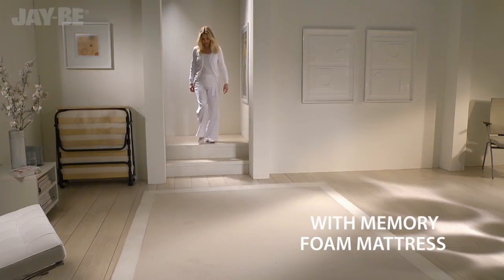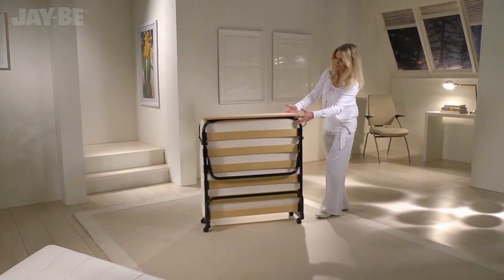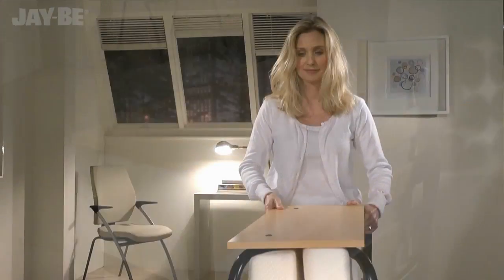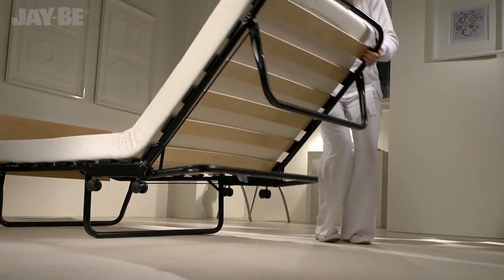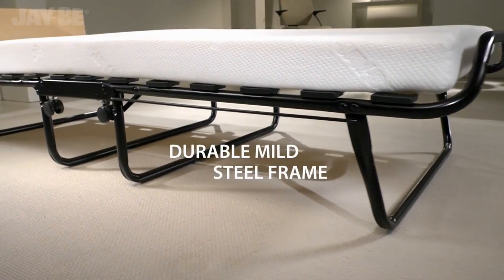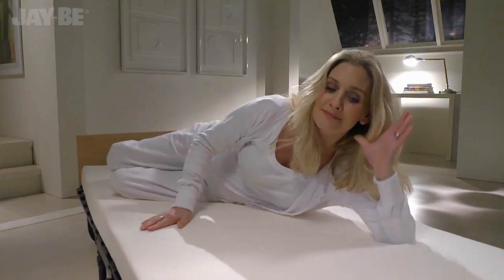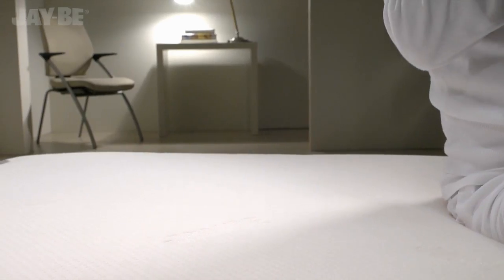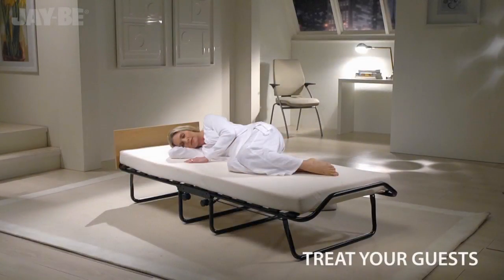Jay-Be Impression Folding Bed with Memory Foam Mattress - FutonSofaBedsDirect.co.uk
Impress your guests with the Jay-Be Impression Double Memory Foam Folding Bed from Futon Sofa Beds Direct. The Impression mattress combines rebound foam for added support with visco elastic memory foam for personalised pressure relieving comfort. The  Impression memory foam mattress is tailored in a high quality, soft to touch knitted fabric so the full benefits of the memory
foam are experienced.

The Impression Memory Foam mattress sits on a sprung slatted base which flexes as you move to offer adaptable support and the robust steel frame is finished in a high quality durable epoxy powder coated paint finish for a long lasting new look. The headboard is a good resting place for your pillow and the 360° castors allow easy manoeuvrability  Fully automatic folding legs open on their own so it is easy to put up in seconds; simply unfold and let the automatic legs do the rest.

" Perfect for making an impression "

" The automatic folding leg mechanism makes the Jubilee more compact when folded than other folding beds "

" Memory Foam Technology "